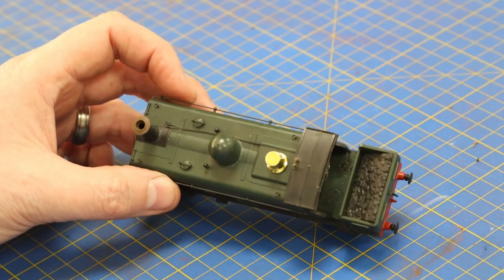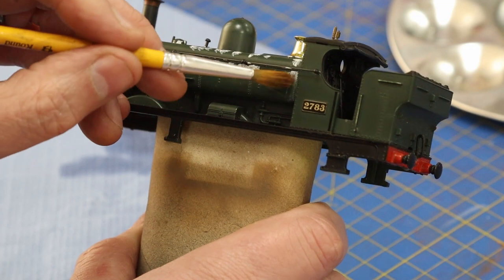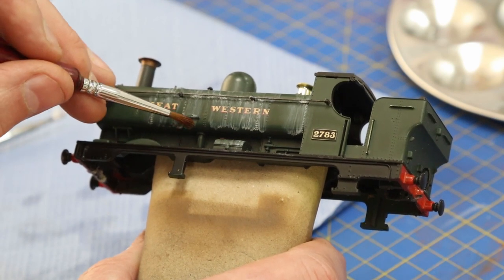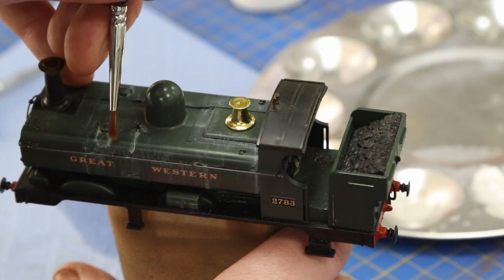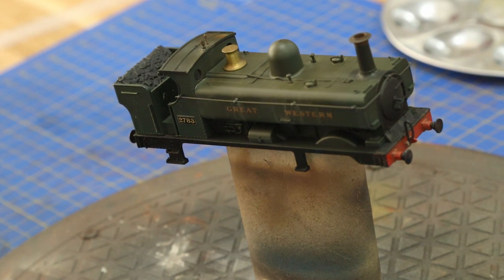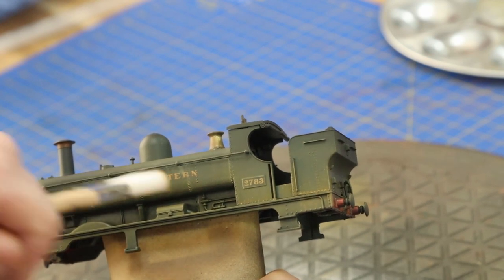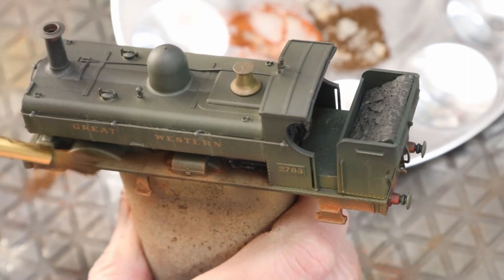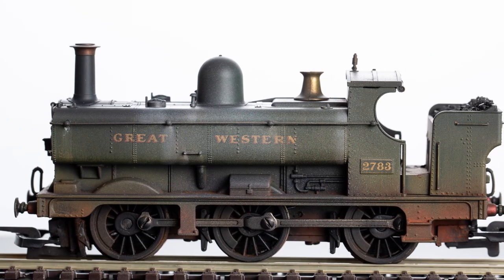Weathering Model Railway | Hornby GWR Pannier Tank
Vallejo Grey Surface Primer
Vallejo Model Air Camo Medium Brown
Vallejo Model Air Black
Vallejo Model Color Red Leather
Vallejo Matt Varnish

This video was produced using the following equipment:
Canon M50
Rode Microphone